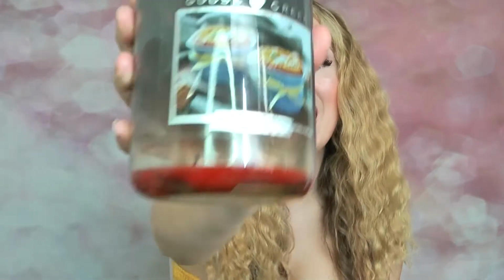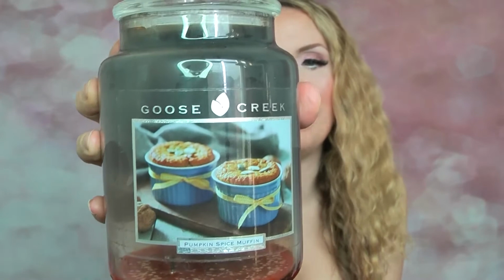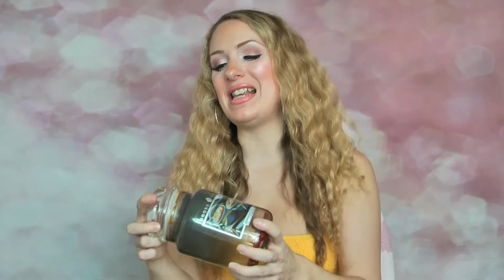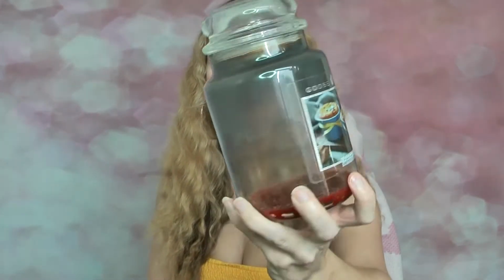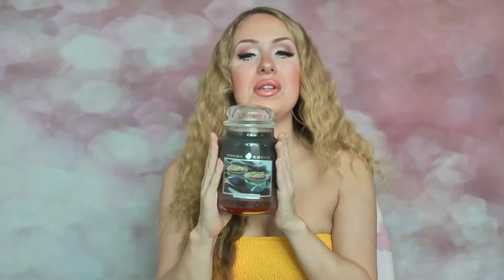Goose Creek Candle Review - Pumpkin Spice Muffin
Hi Everyone

Hope you enjoy Goose Creek Candle Review of Pumpkin Spice Muffin